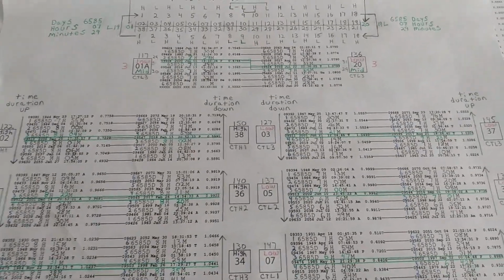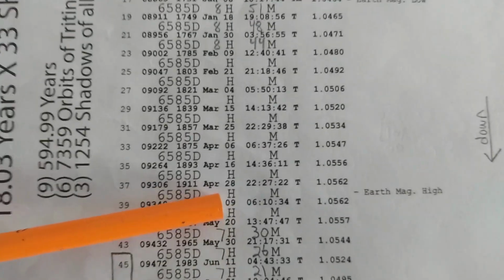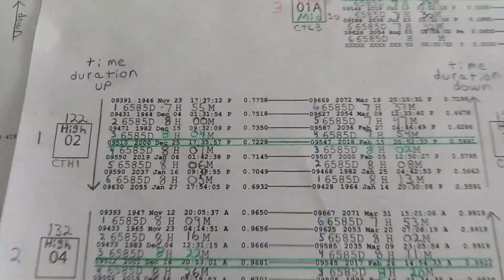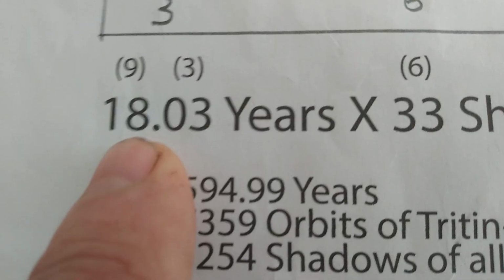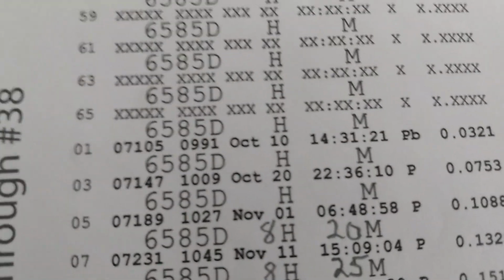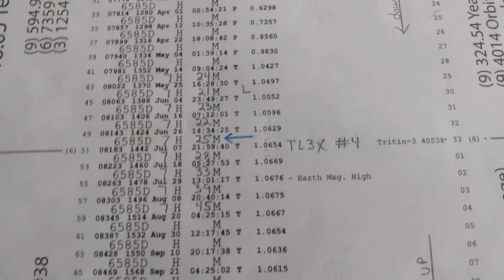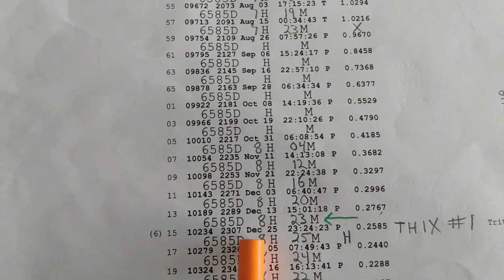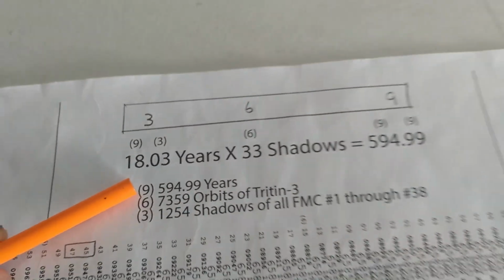Odd Pairs High Low